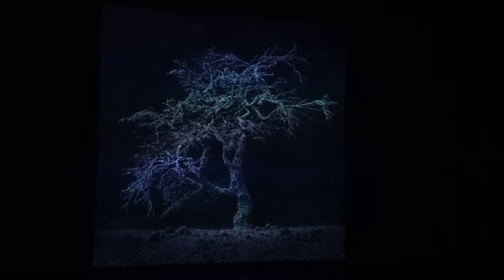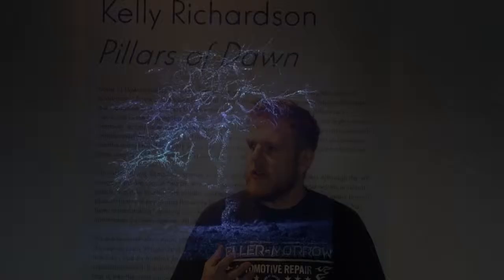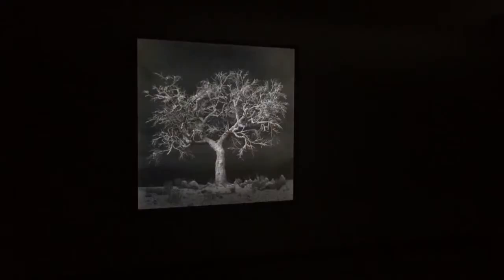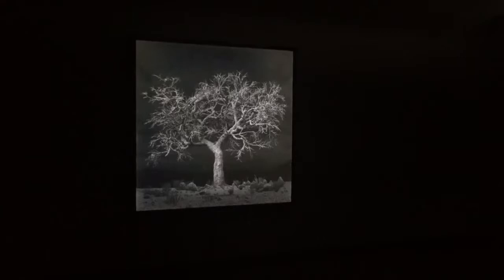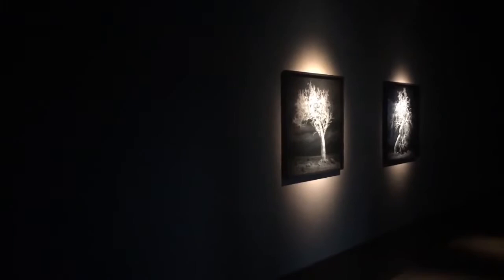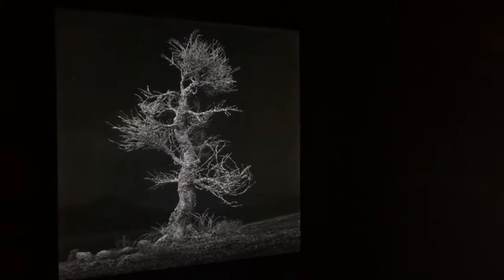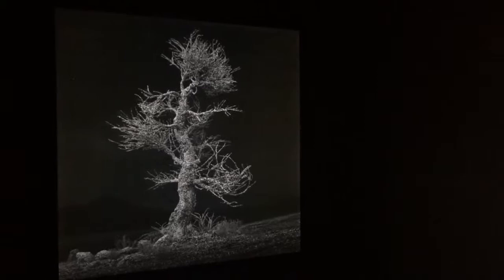Kelly Richardson's exhibition